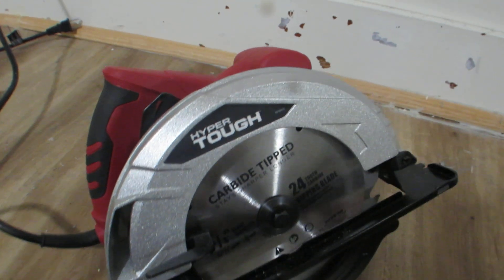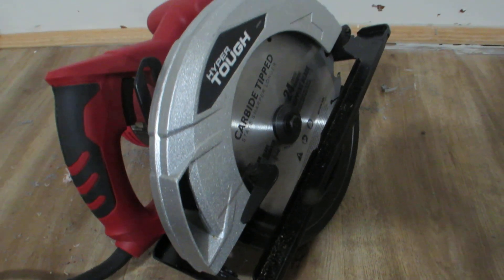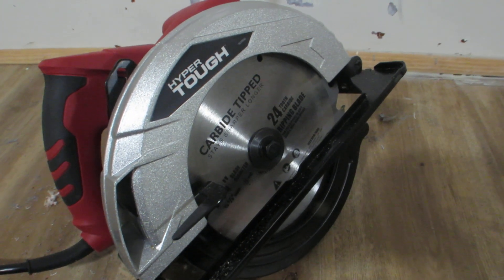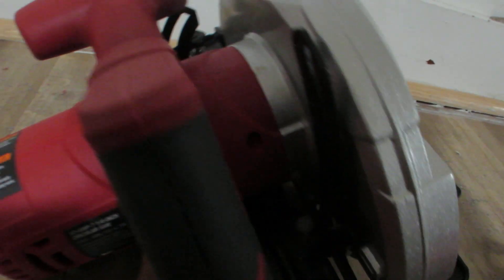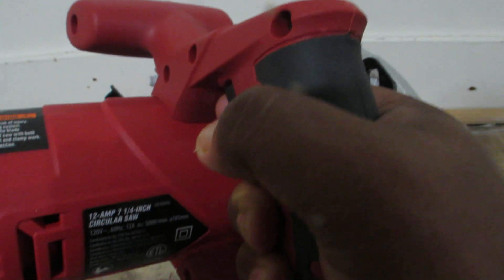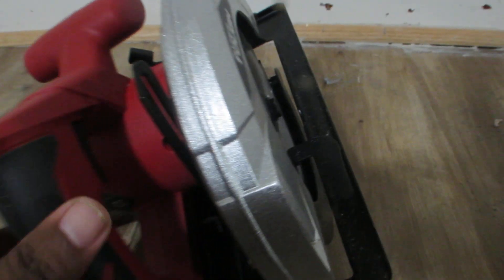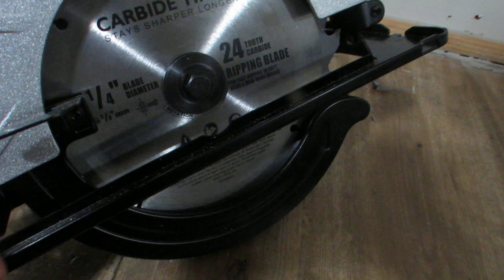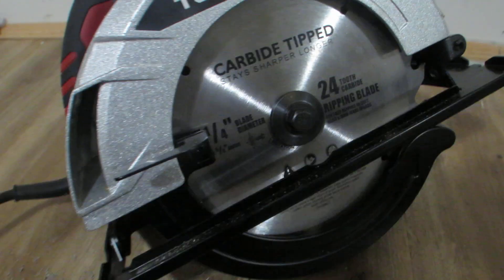Hyper Tough Circular Saw - How to use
Hyper Tough Saw - How to use